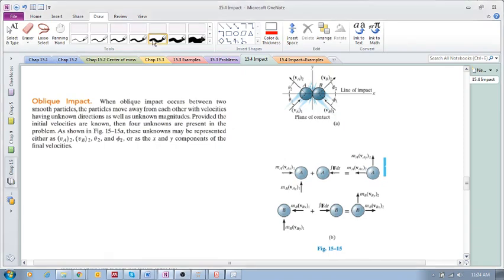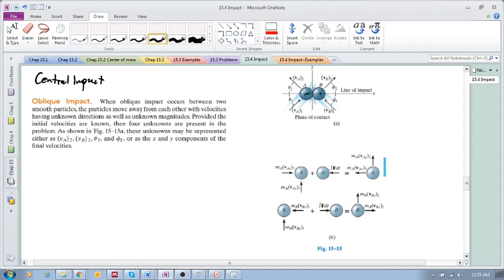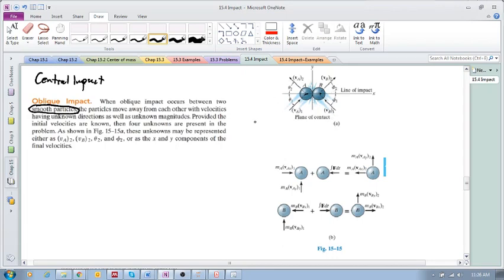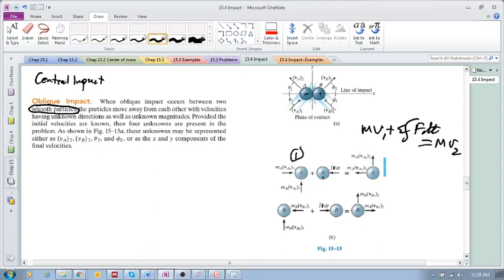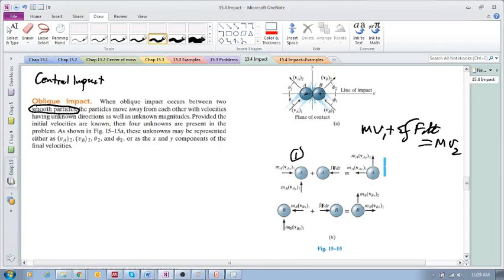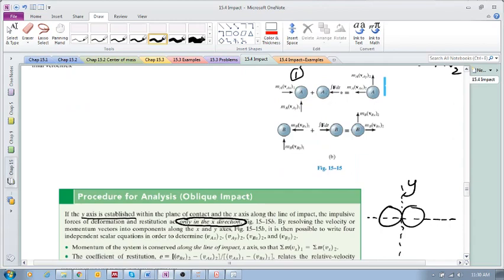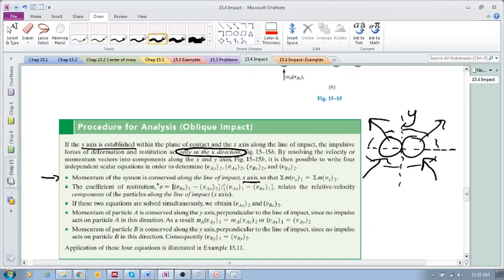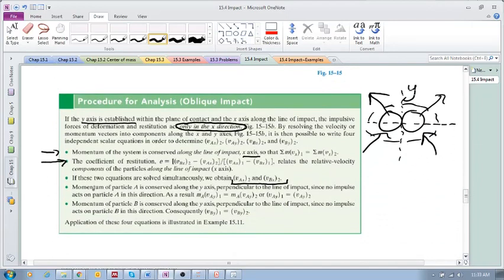Chap 15.4 Oblique Impact